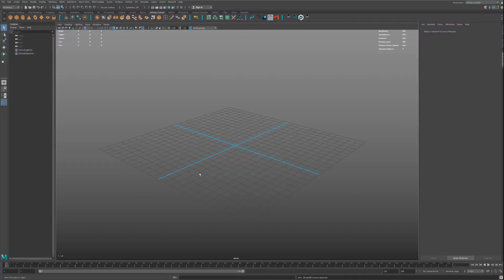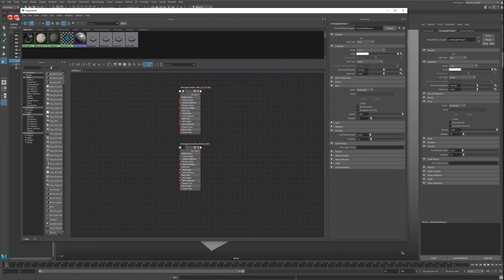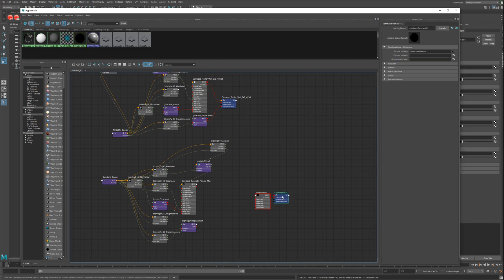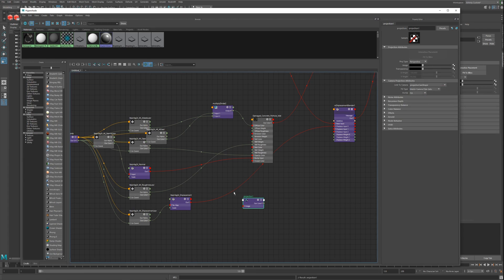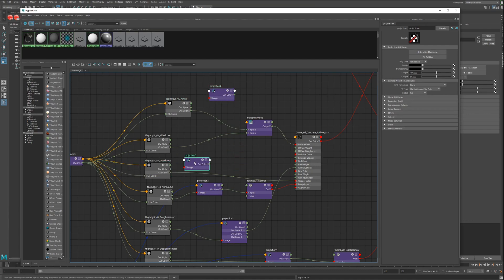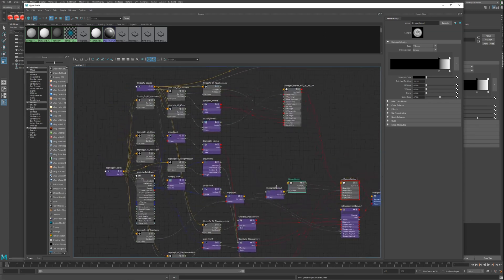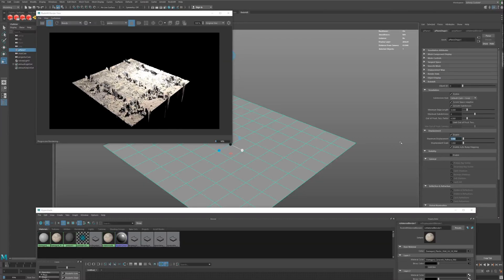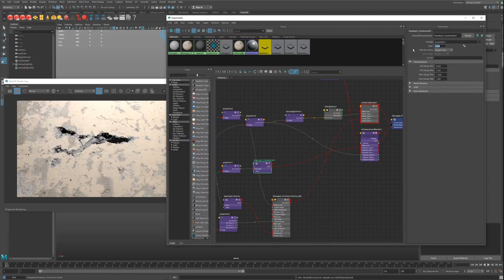Set up Quixel Megascan decals in Maya and Redshift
Hey Welcome to my tutorial on how to set up quixel megascan decals in Maya.

I am not a super pro in making tutorials. Sorry that its not super high quality.

I hope you can learned something.